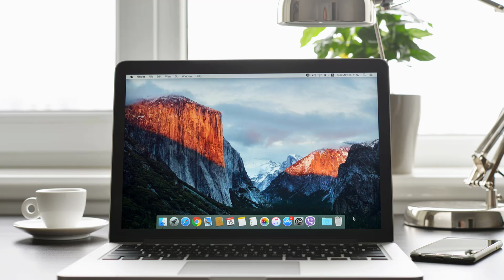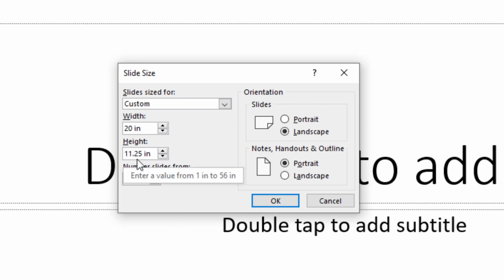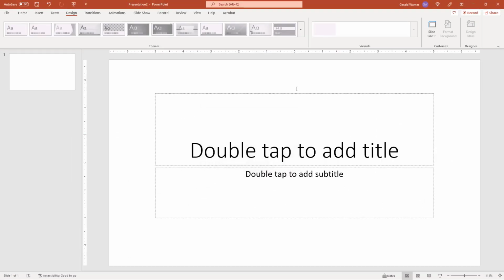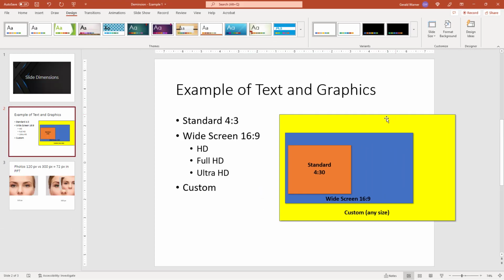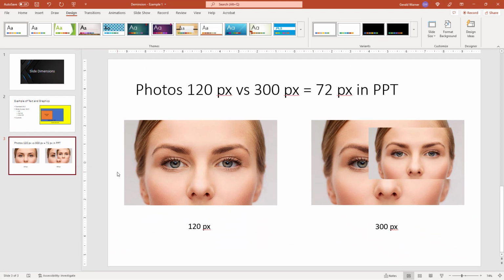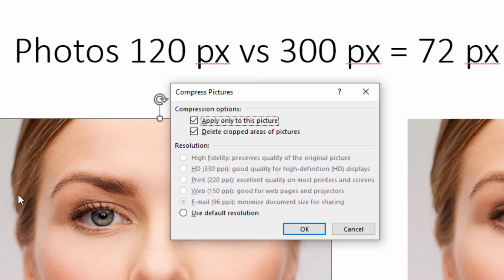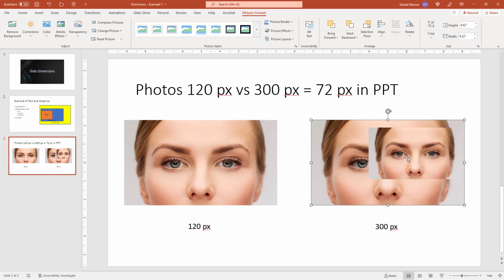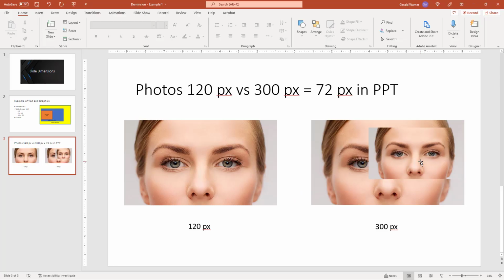How to Set Slide Size in PowerPoint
:  Is your PowerPoint default “slide size” the size you really want to use?  PowerPoint slides come standard in two basic formats, 16:9 or 4:3.

Which one you use depends on what type of display you are going to use.  Are you going to use the HD display on the Conference Room flat screen TV, or use a projector?  What dimensions does your projector offer?

We also cover how to properly bring in photos into PPT.  You might be losing resolution it you bring and place your photos improperly.